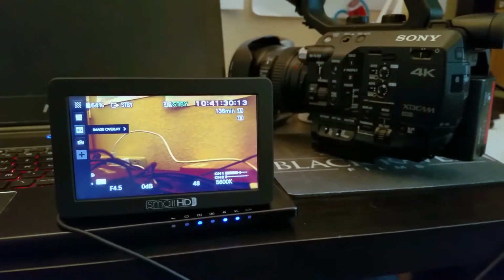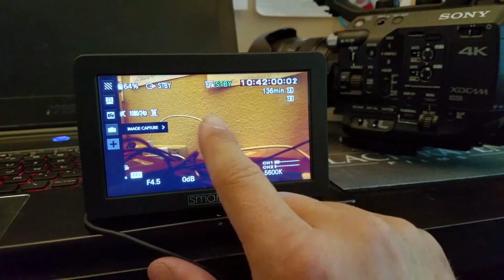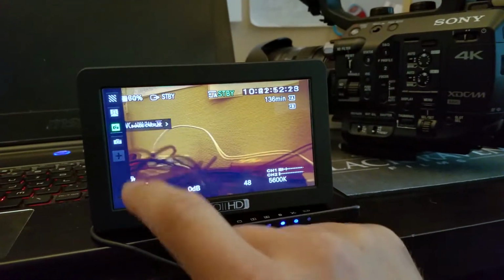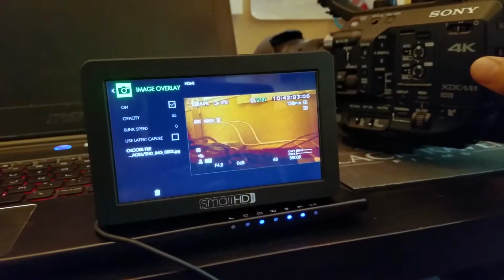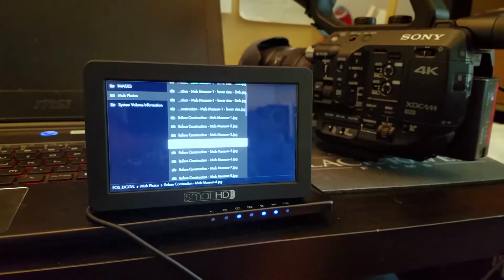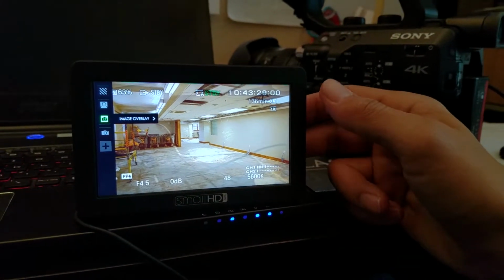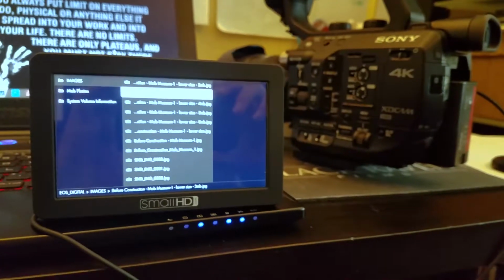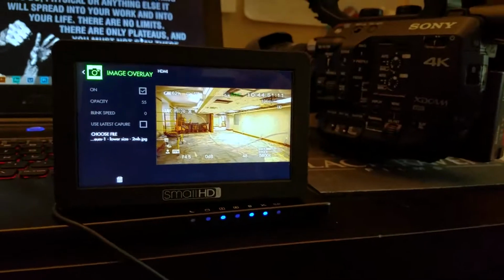SmallHD Focus Image Overlay Problem and Fix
SmallHD Focus Image Overlay Problem and Fix.  We're working on a project that required us to use the Image Overlay Function on our SmallHD Focus but it wasn't working as advertised.  Found out the issue is that files need to be less than 2MB in size in order to work.